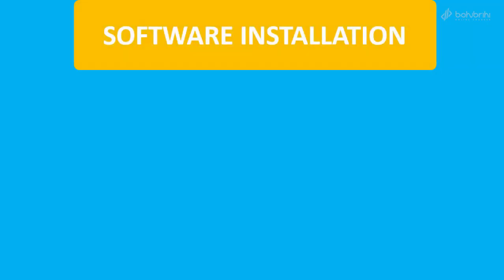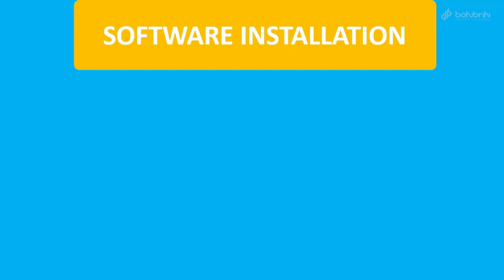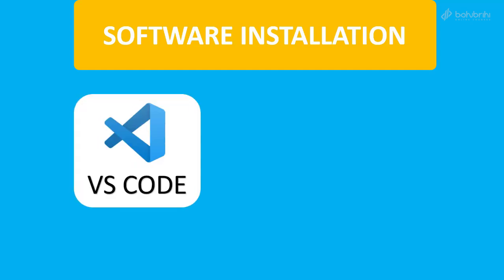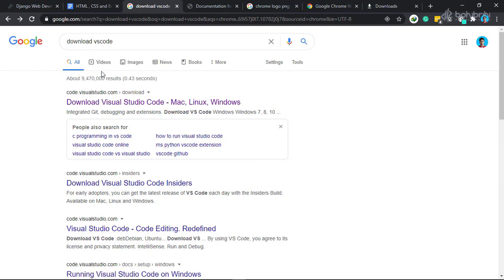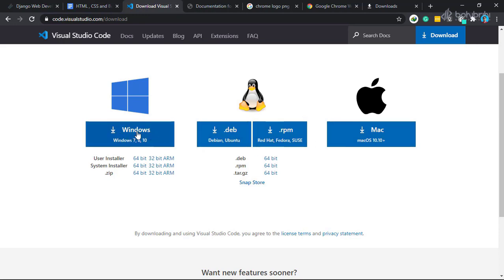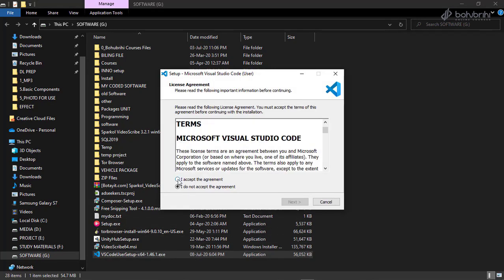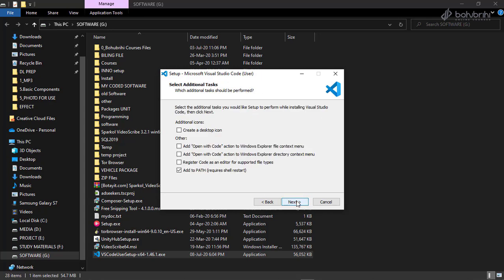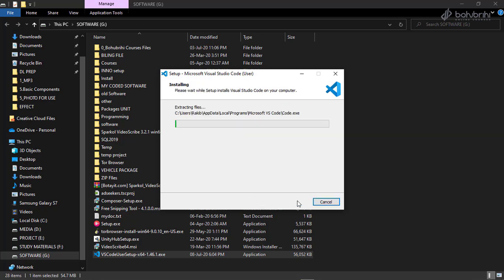0.3-Install VS Code | HTML5, CSS3 & Bootstrap 4 For Web Development | Bohubrihi